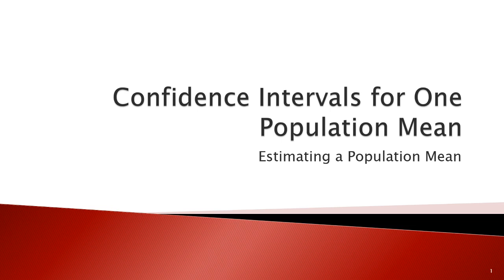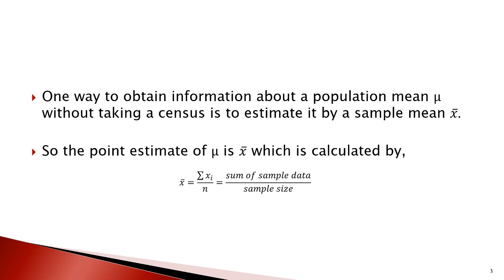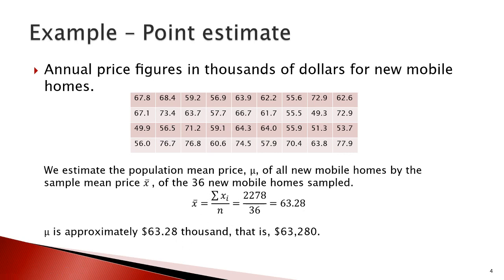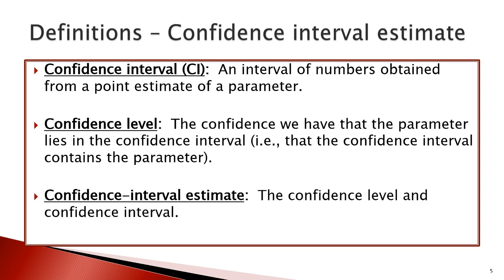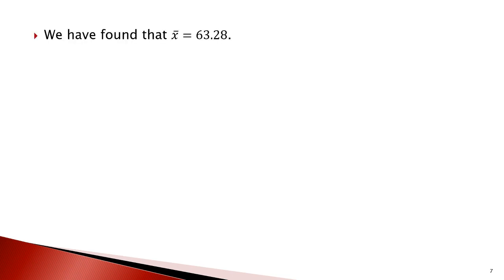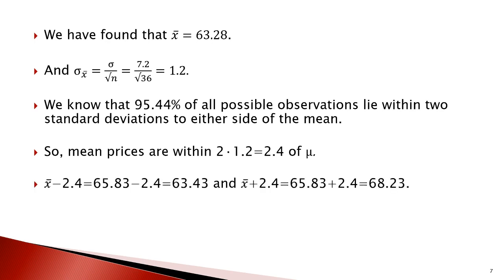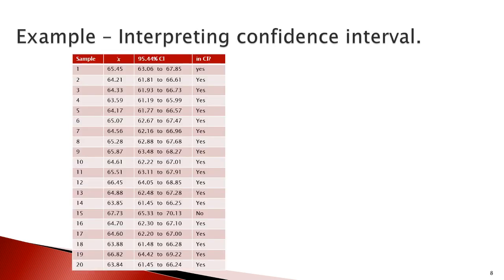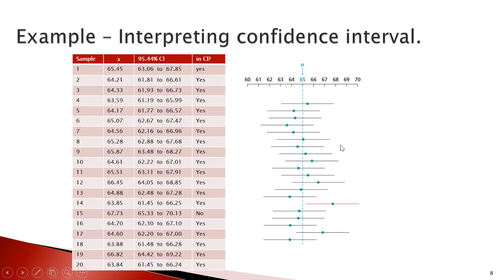MATH2300 8 1 Estimating a population mean